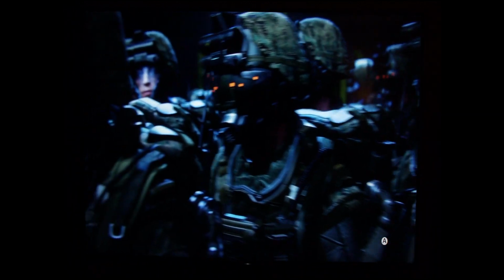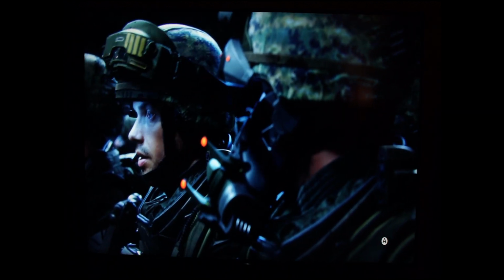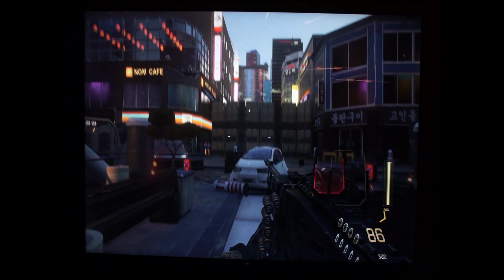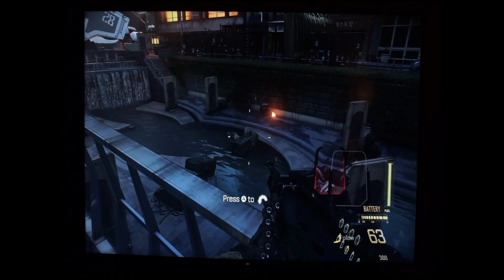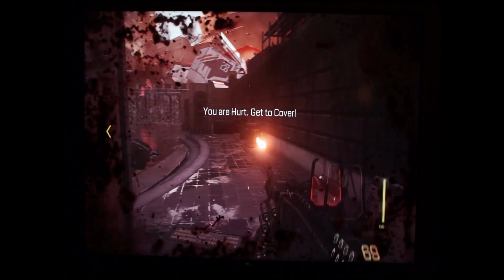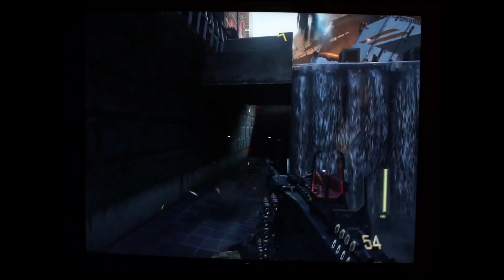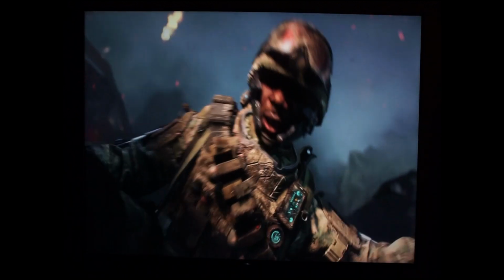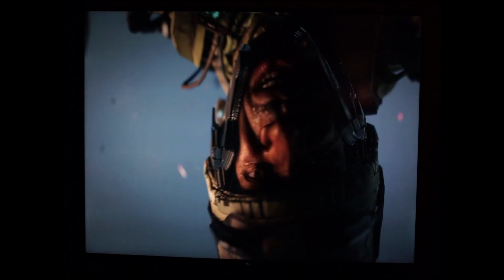Sony X900E -Xbox One X-Call Of Duty Advanced Warfare